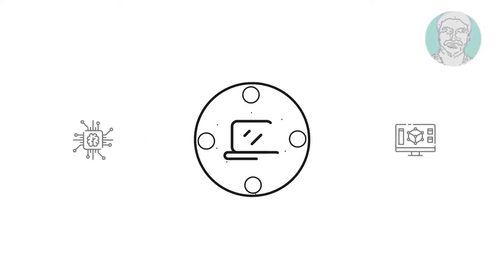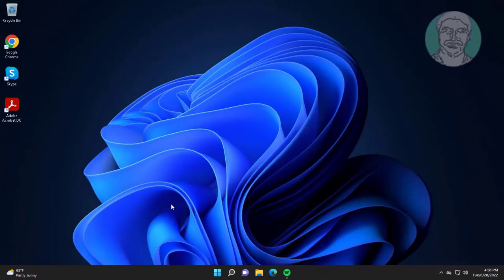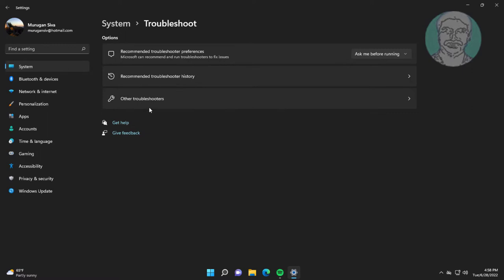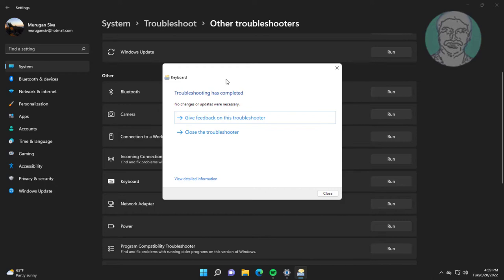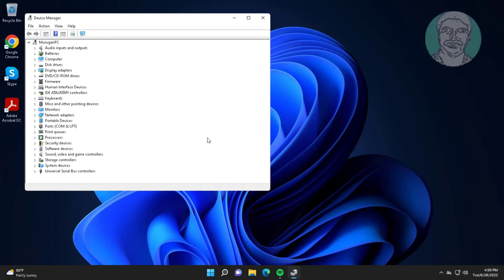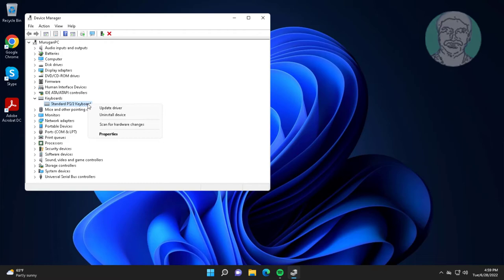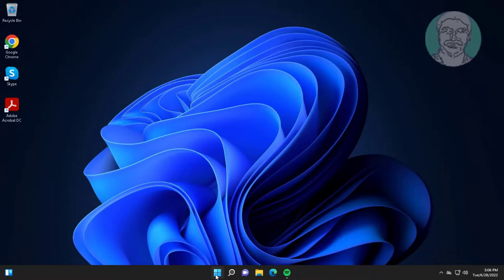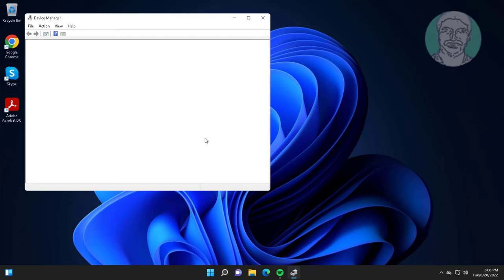Fix Keyboard Keys Working as Shortcut In Windows 11/10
This Tutorial Helps to Fix Keyboard Keys Working as Shortcut In windows 11/10

00:00 Intro
00:09 Method 1 - Keyboard Troubleshooting
00:32 Method 2 - Update Keyboard Driver
01:03 Method 3 - Uninstall Keyboard Device
01:23 Closing